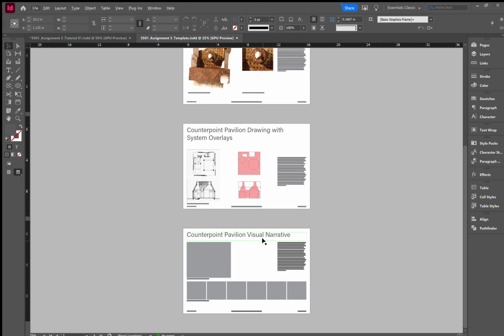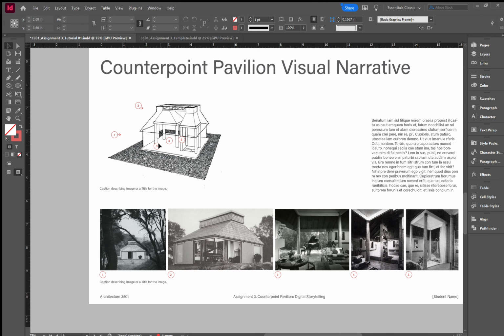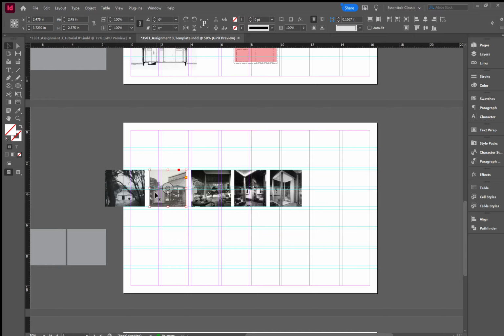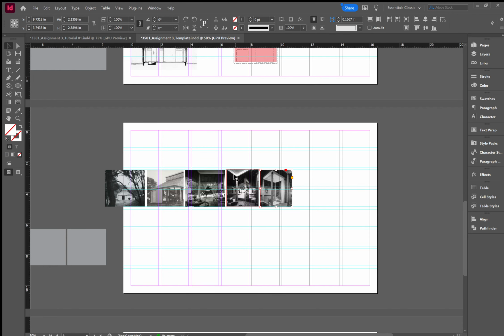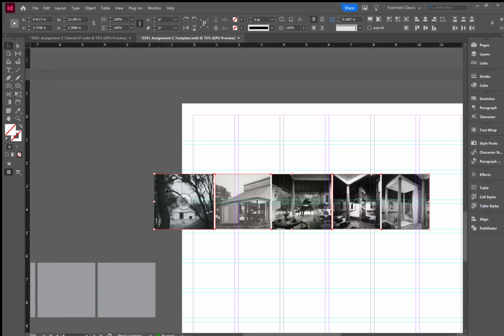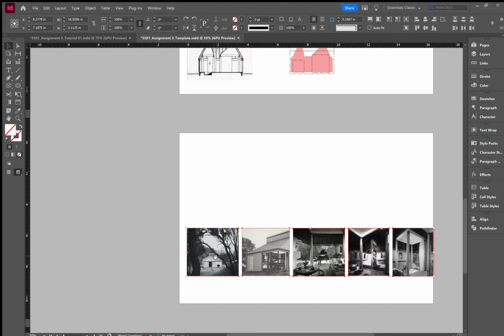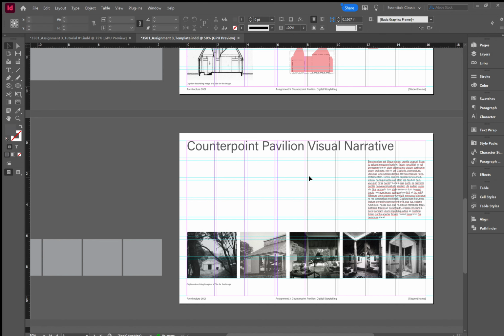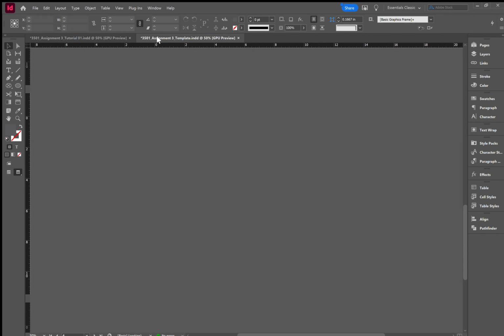INDD - Visual Narrative 1